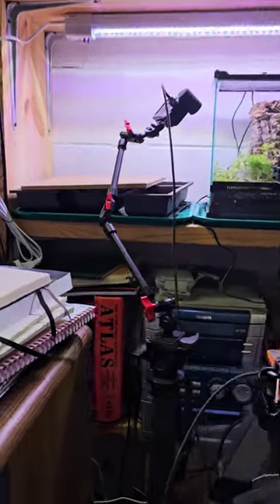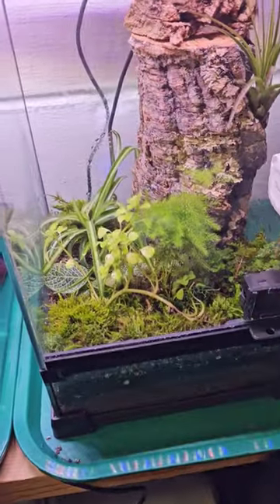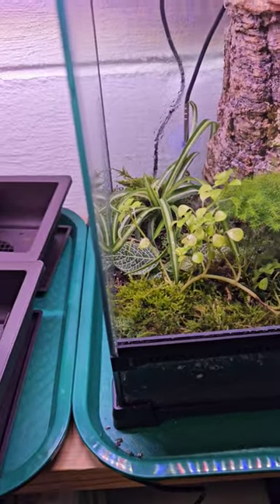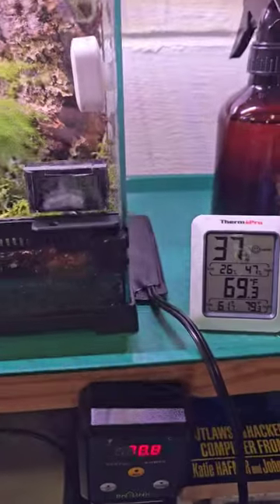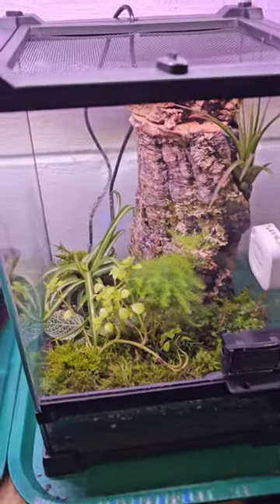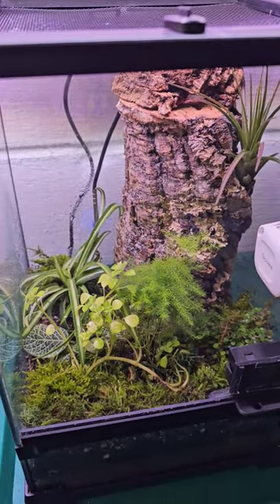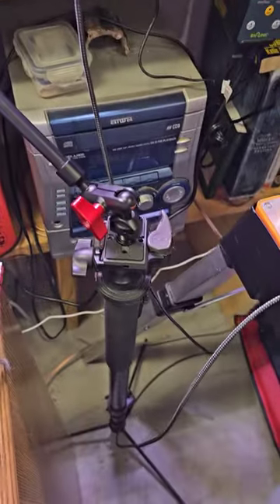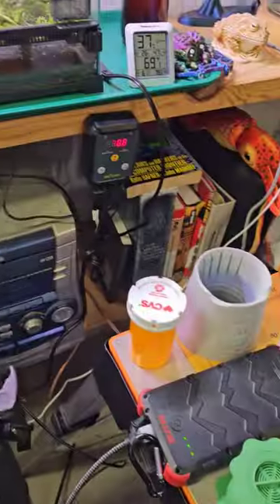James' basement vlogs